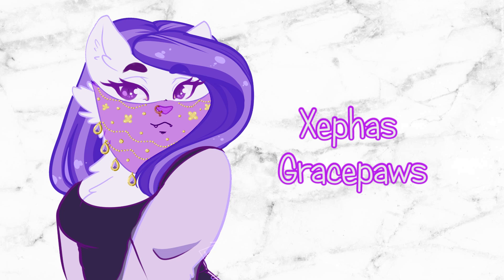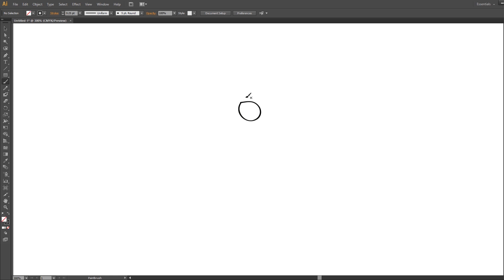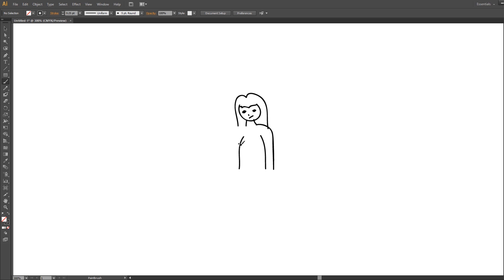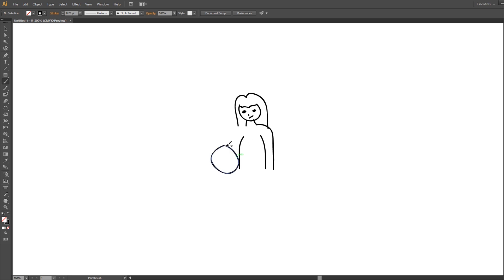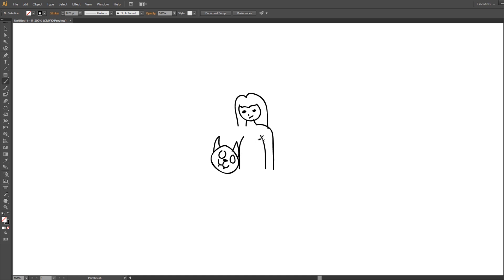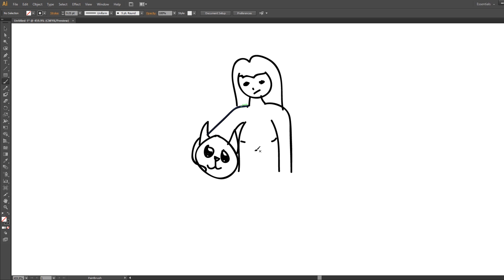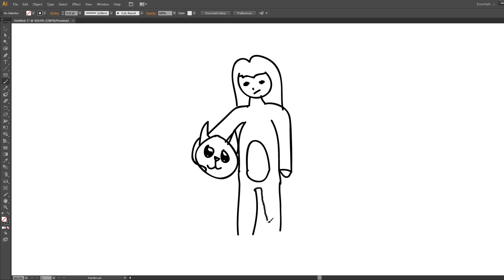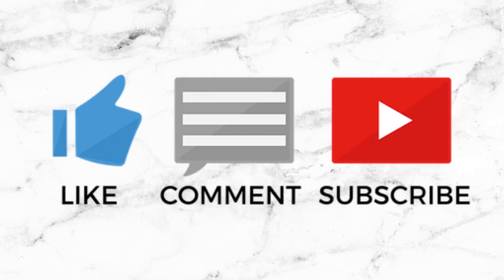REBEL COLLIE'S DRAWING PROMPT | Xephas Gracepaws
Rebel Collie gave me a drawing prompt so I tried my best!